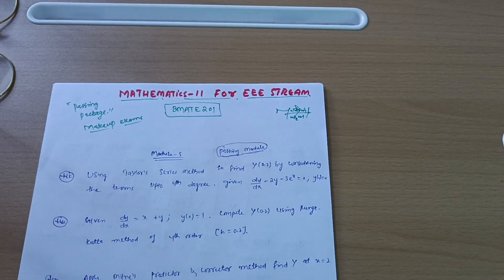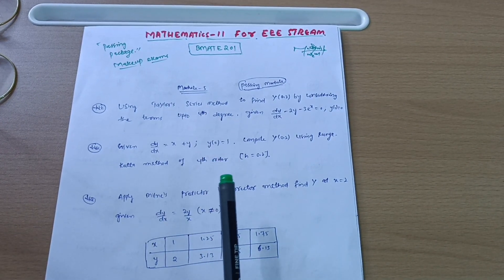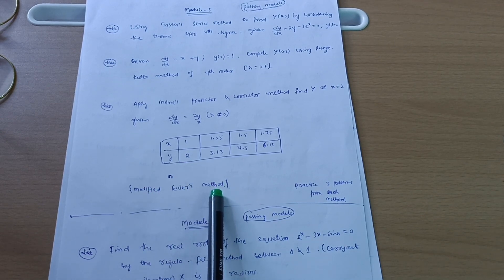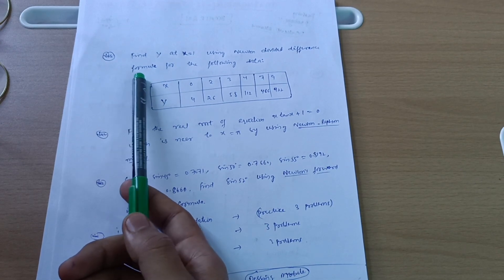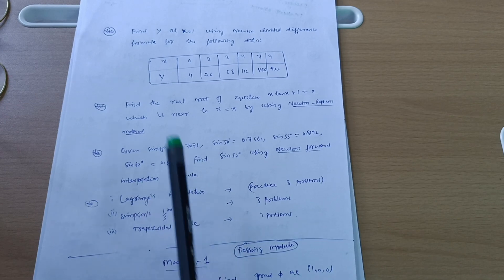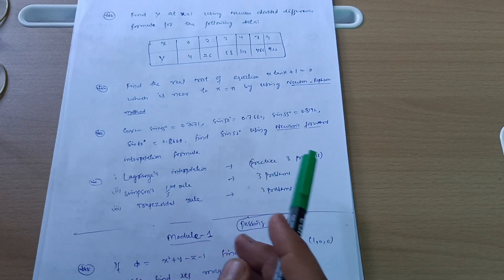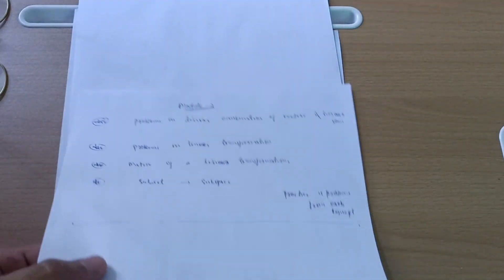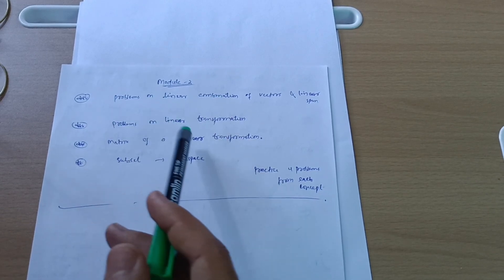BMATE201 Passing Package Vtu | For Makeup Exam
BMATE201 Passing Package Vtu | For Makeup Exam#vtu

Your Queries,
bmate201
bmate201 vtu
bmate201 passing package
bmaye201 passing package vtu
bmate201 vtu passing package
mathematics 2 vtu
mathematics 2 vtu for eee stream
how to pass m2
mathematics vtu passing package
BMATE201
BMATE201 VTU
Makeup exams
make up exam passing packages
m2 makeup exam passing package